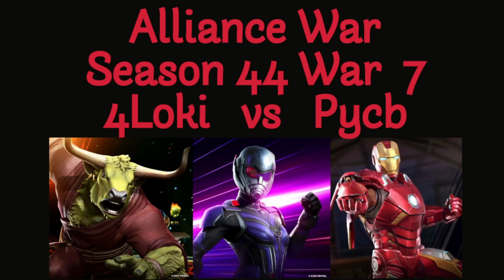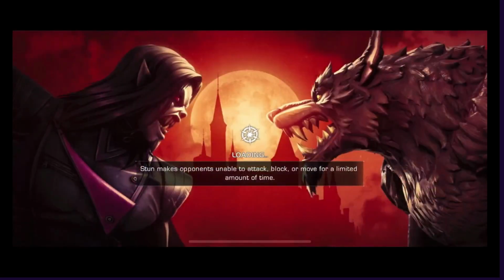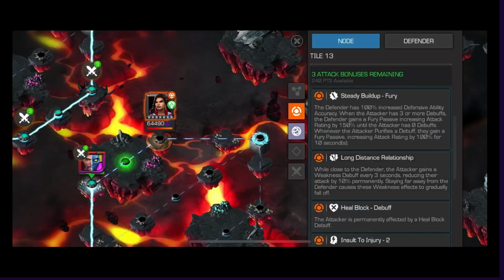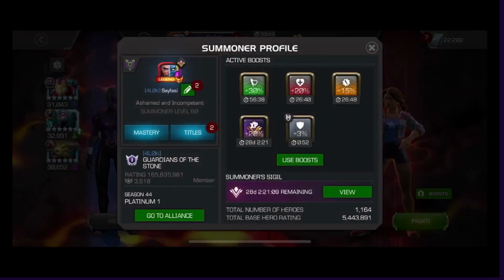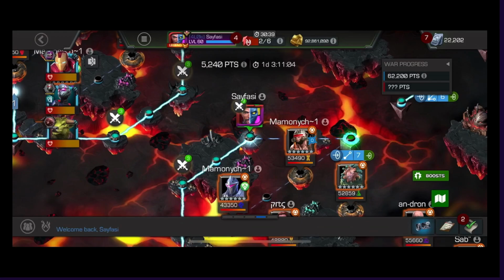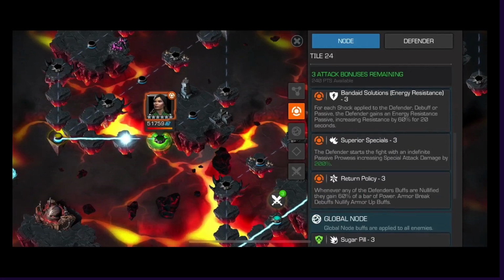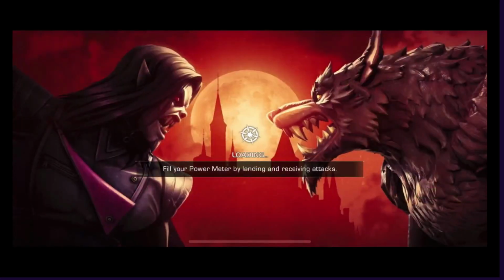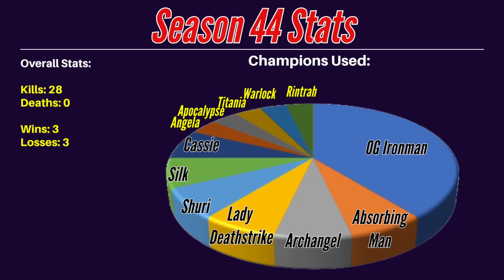Alliance War Season 44 War 7 - 4Loki vs Pycb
We have a rematch of our first war this season. We are up against Pycb. Can we revenge our early season loss? As with other wars, 4 fights this war and using another champ I haven't used yet this season!

OG Ironman vs Apocalypse
Cassie Lang vs America Chavez
Rintrah vs Sersi
OG Ironman vs Sauron